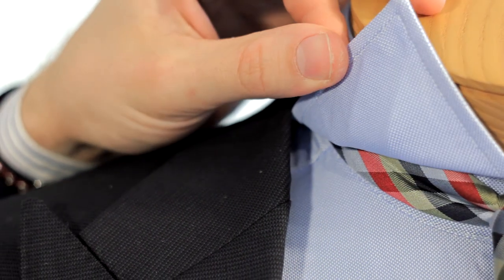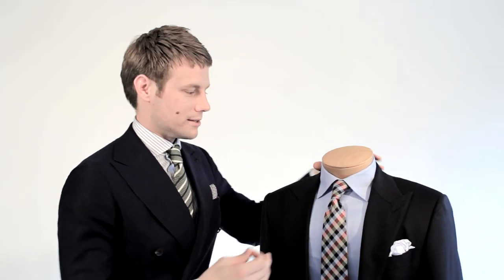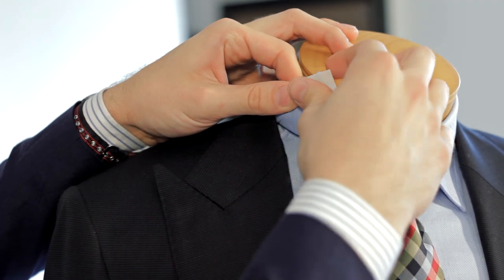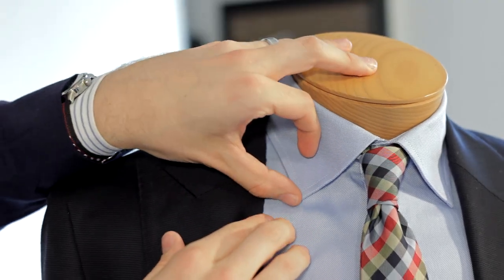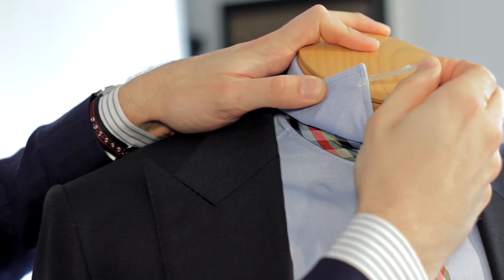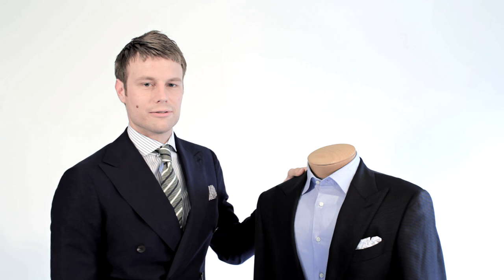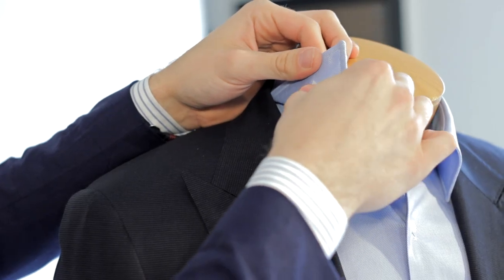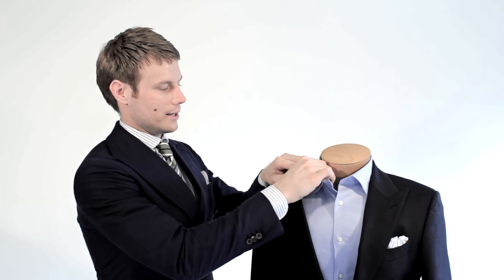The Fashion Anchor